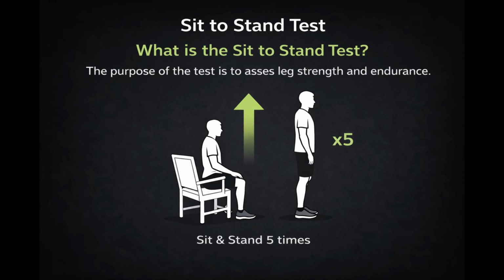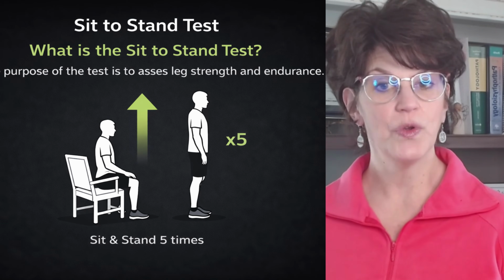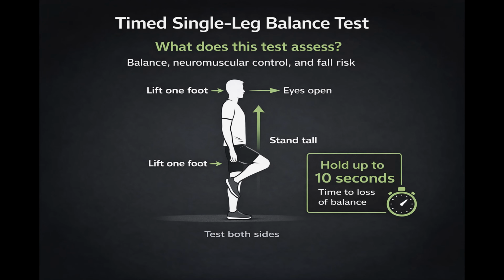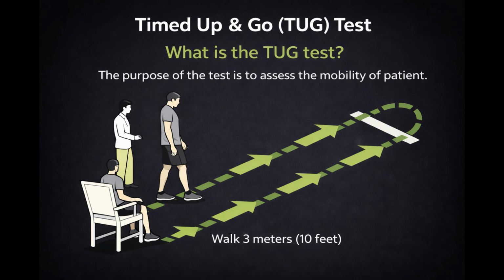Frailty Isn’t Aging: 4 Simple Functional Tests That Predict Decline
Frailty isn’t just about getting older — it’s about losing function.
And functional decline can begin long before people realize anything is wrong.

In this PT Monday episode, Dr. Rose Petrilla (Doctor of Physical Therapy) walks you through 4 simple functional tests physical therapists use to assess strength, balance, mobility, and fall risk — many of which you can try safely at home.

These tests don’t diagnose disease.
They act as early warning signals that help identify declining function before independence is lost.

In this video, you’ll learn:

• The Sit-to-Stand (Chair Rise) Test and what slow times mean
• How walking speed predicts health outcomes and longevity
• The Timed Single-Leg Balance Test and fall risk
• The Timed Up & Go (TUG) test and real-world mobility
• Why frailty can develop at any age
• How energy availability, muscle, and balance are connected

Frailty doesn’t happen overnight — and neither does recovery.
But the earlier decline is identified, the more reversible it becomes.

👉 Watch the companion video: Frailty Isn’t Aging — It’s an Energy Crisis You Can Reverse

⚠️ Important note: These tests are screening tools, not medical diagnoses. Always consult a qualified healthcare professional if you have concerns.📘 Get My eBook: Keto Made Simple: Lose Weight, Regain Energy & Reverse Insulin Resistance